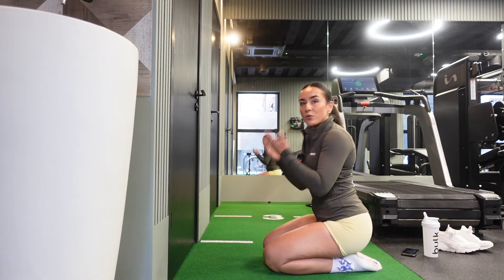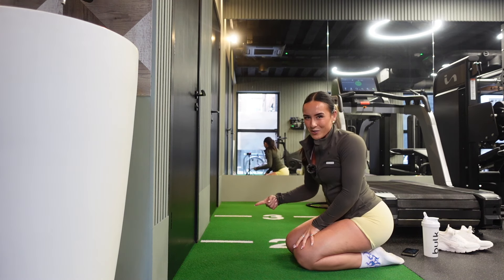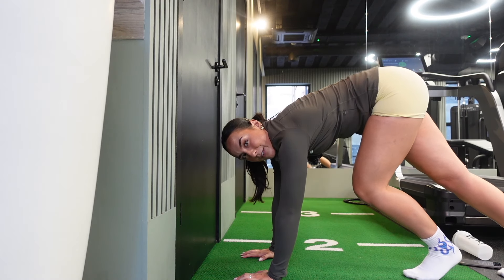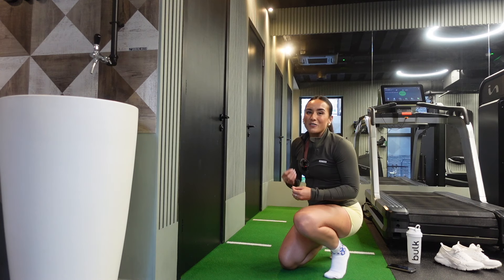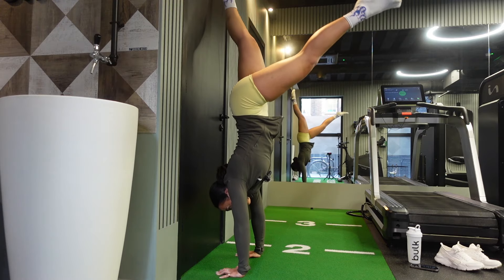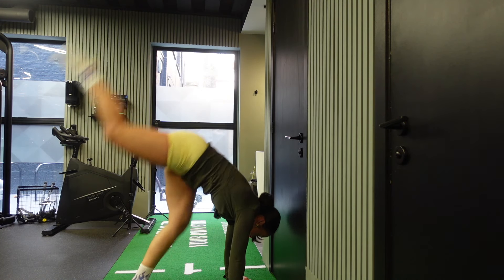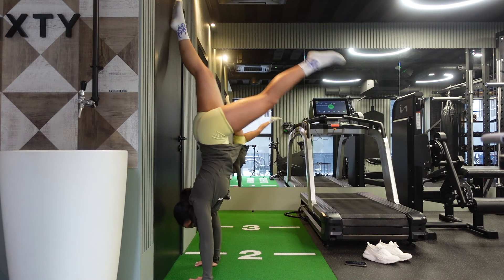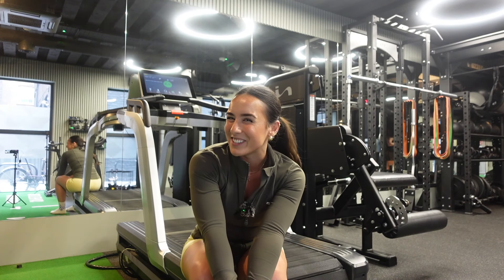How to Kick Up into a Handstand - Unlocking your very first handstand!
THE ULTIMATE HANDSTAND GUIDE: Everything you need to unlock your first handstand!